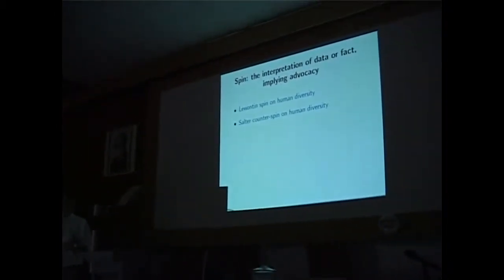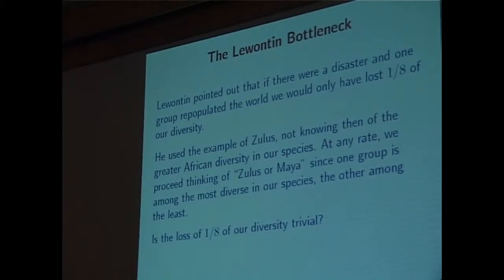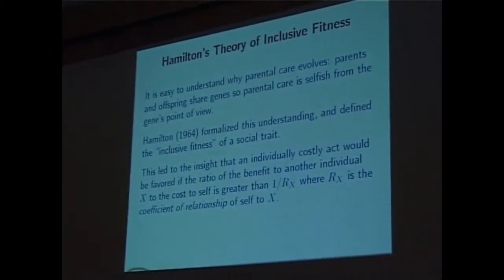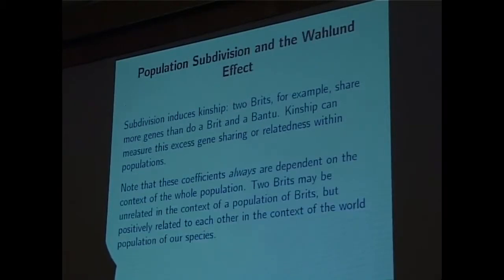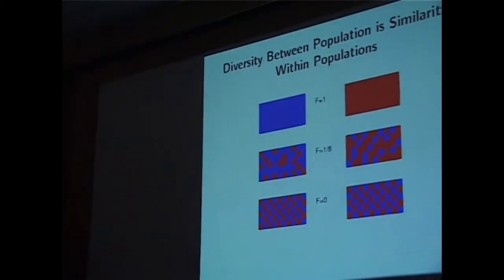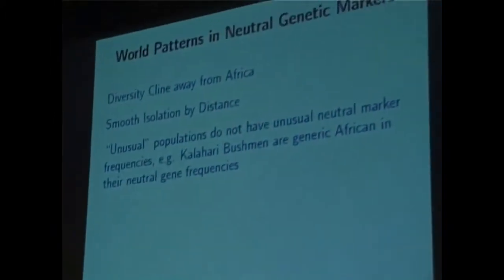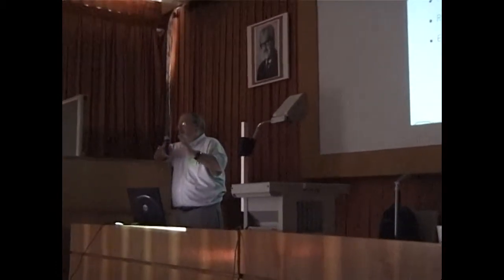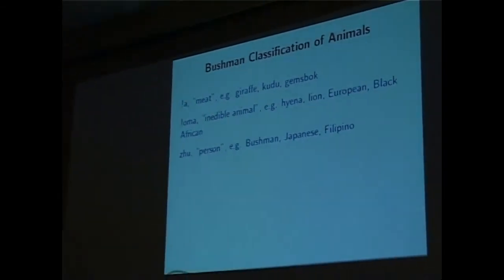Henry Harpending, Moscow 2002, part 2: Genetic Diversity, Kinship, Race, and Nepotism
Part 2:
Henry Harpending, 3 July 2002
2nd Human Ethology Summer School
Moscow (Pushchino)
29 June – 7 July 2002

The ideas in Professor Harpending’s lecture overlapped those he presented in his population-genetic paper of the same year:

Harpending, H. (2002). Kinship and population subdivision. Population and Environment, 24(2), 141-147.

In this paper he showed that kinship (genetic similarity) within populations is equal to the genetic diversity among populations.
This result formed the basis of Frank Salter’s estimation of ethnic kinship using data on genetic diversity:

Salter, F. K. (2002). Estimating ethnic genetic interests: Is it adaptive to resist replacement migration? Population and Environment, 24(2), 111-140.

Note that the papers by Harpending and Salter were published together, reflecting the fact that they were written in collaboration, in which the former provided expert advice on genetics to the latter.

In his lecture, Harpending mentions Salter’s application of his derivation, and contrasts it with Richard Lewontin’s famous argument that race is a trivial category because it contributes only about 15 percent of overall genetic diversity.

Salter did not present his findings on ethnic kinship at this meeting but at another conference one month later:

Salter, F. K. (2002). Ethnic kinship: Quantification throughout political evolution. Report presented at the biennial meeting of the International Society for Human Ethology, Montreal, 7-10 August.